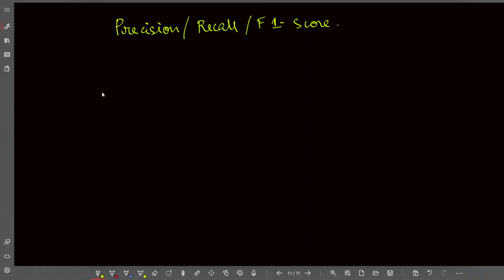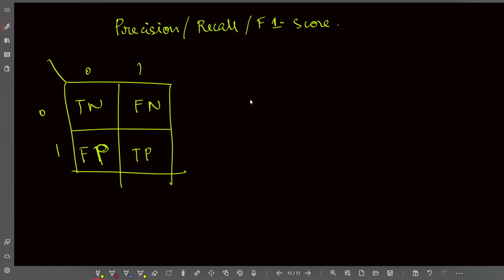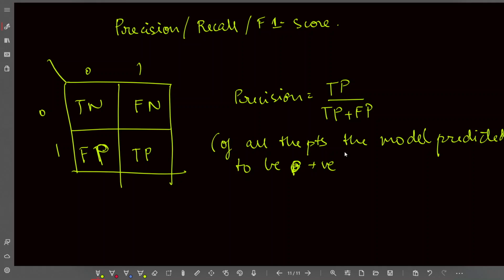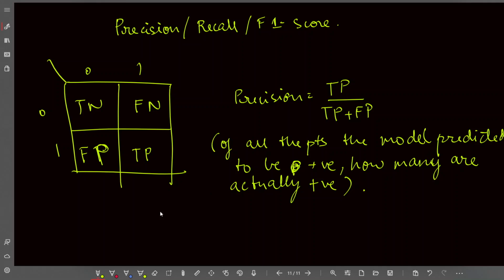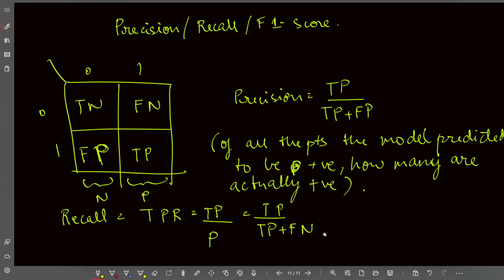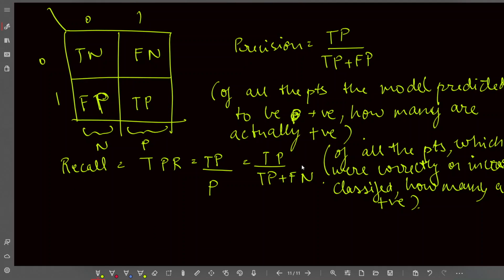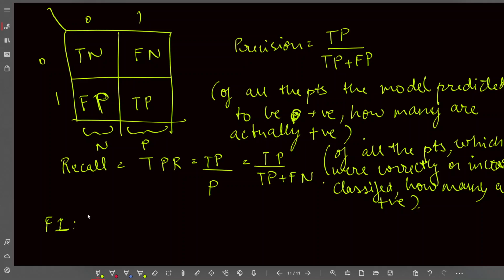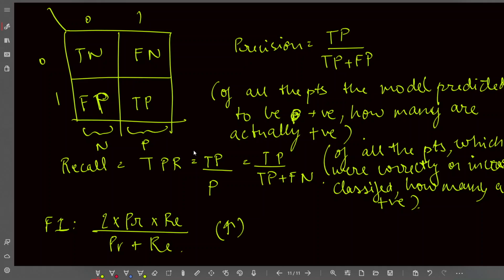Precision, Recall and F1 Score